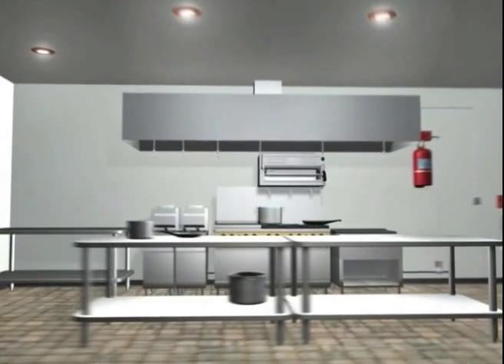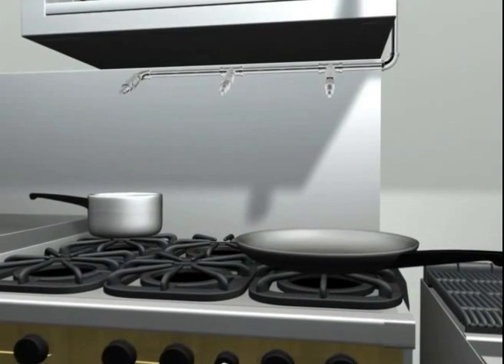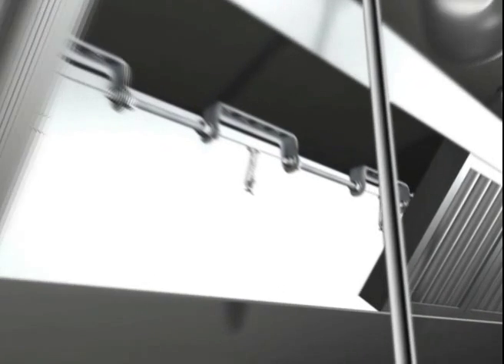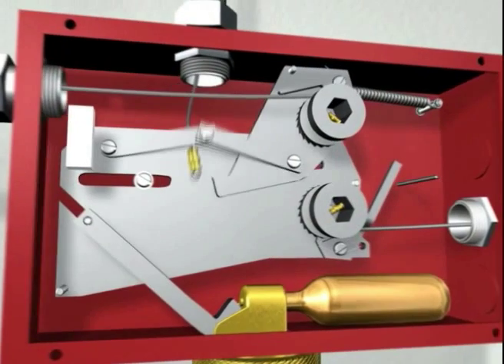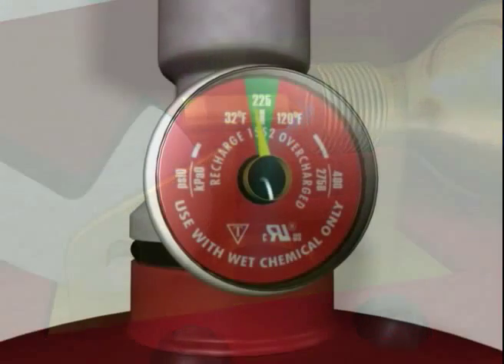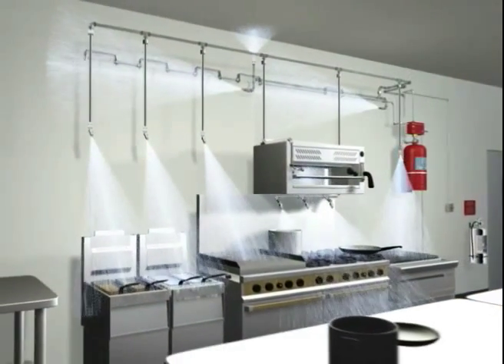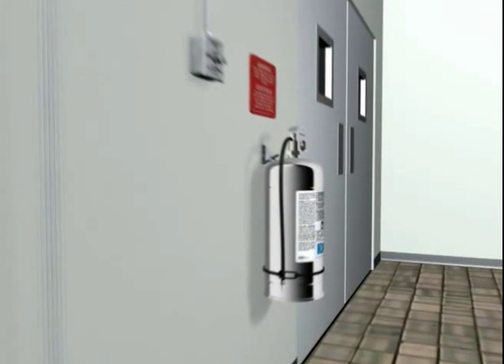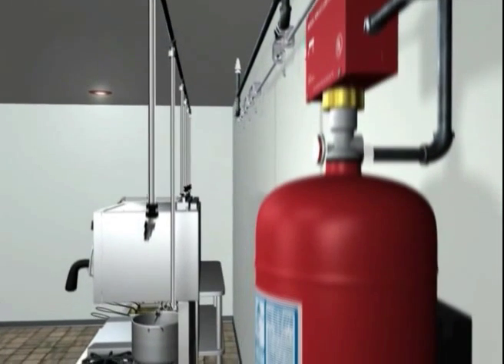Restaurant Fire Detection and Suppression Systems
With the hustle and bustle--waiters, cooks, and staff going in and out of kitchens, things can get hectic. Mistakes can be made. By having a restaurant fire detection and suppression system installed, you're taking the best precaution to ensure that your employees are safe as well as satisfying your hungry patrons.

The Master Fire Prevention Systems team has installed many range hood fire suppression systems. Their experience and skills come highly recommended. Ask us for a list of references and see for yourself.